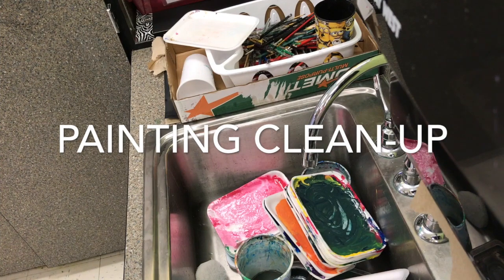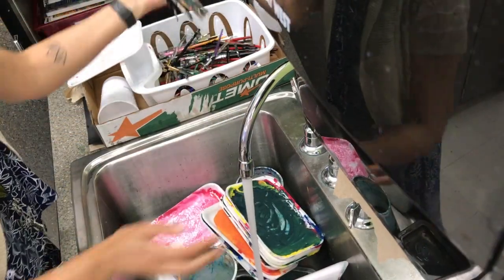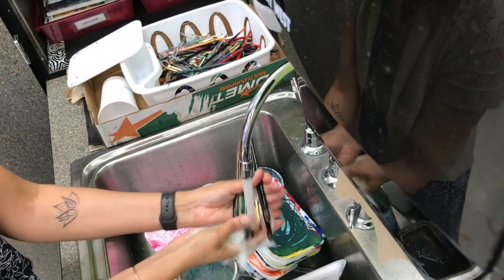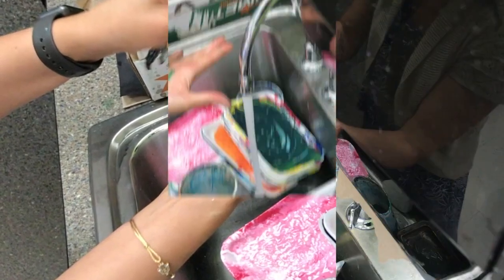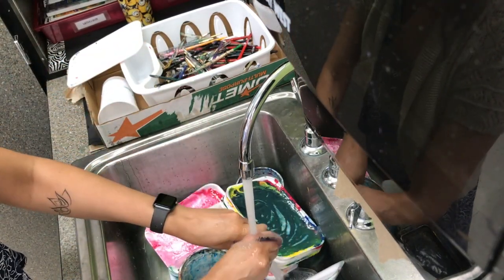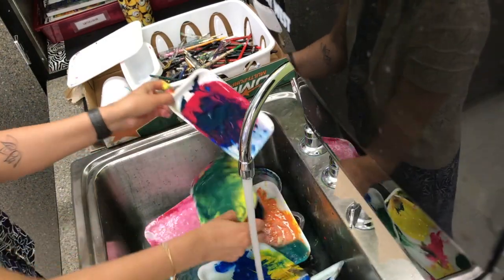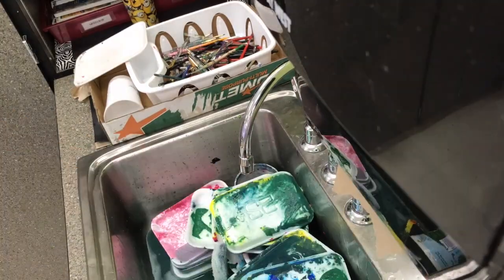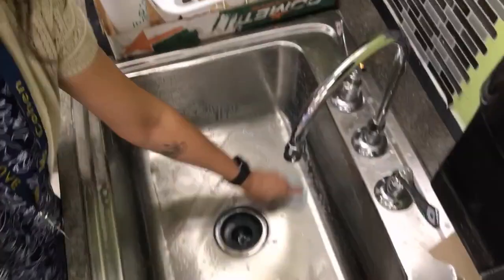Painting Clean-up in the Artroom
Please remember to wash the brushes and palettes well.